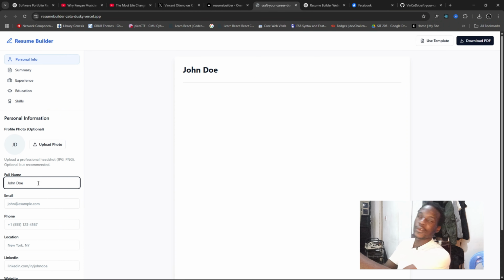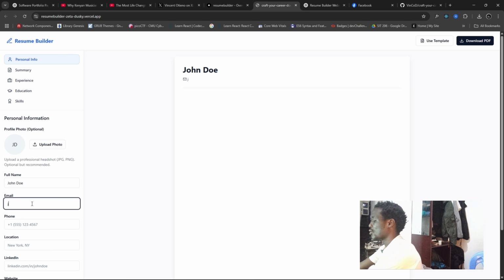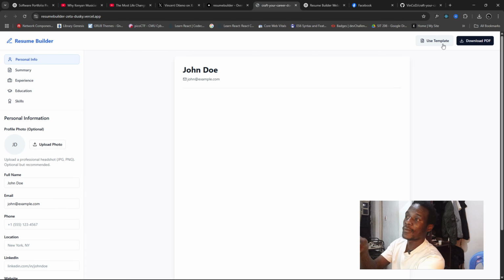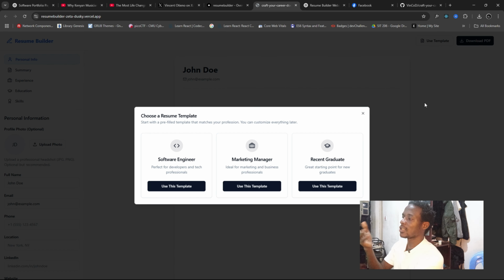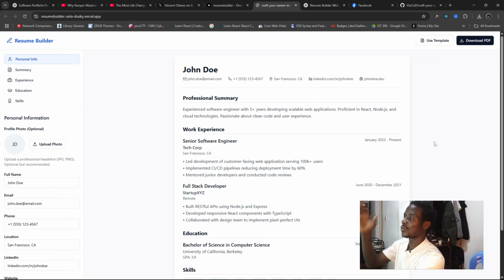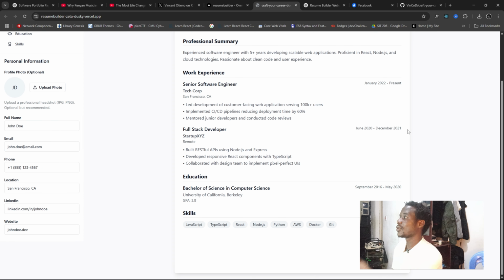I Created a Free Resume Builder, Check it Out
In this video, I walk you through  my fully functional resume builder website, similar to Resume.io and Canva’s resume tool.

🛠️ What You’ll Learn:
Project overview and key features
Resume builder interface with live preview
PDF export functionality
Responsive UI/UX design

Web Developers

Startup Founders

SaaS Builders

CS Students

Indie Hackers

UX/UI Designers interested in resume design tools